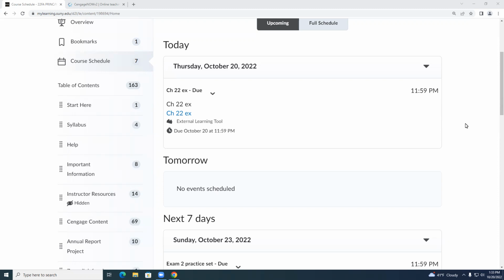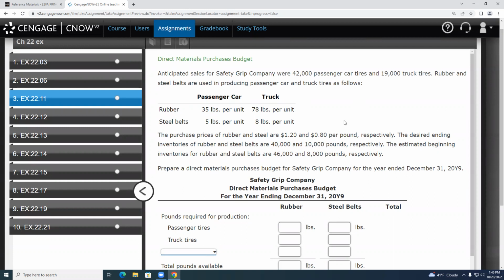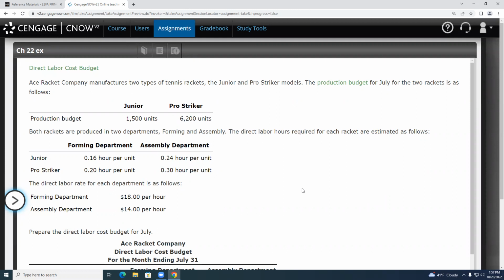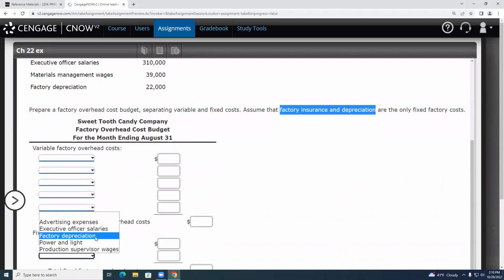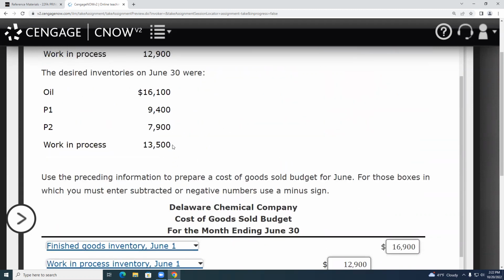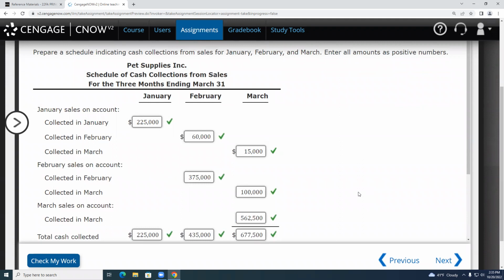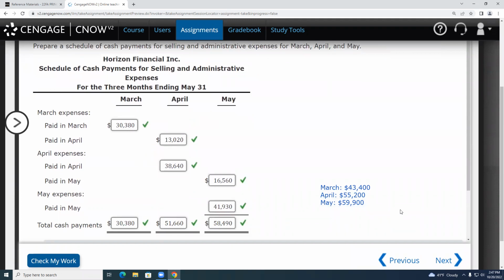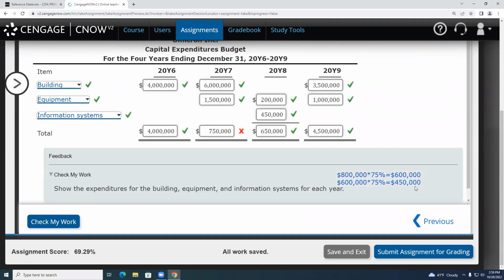BUS 1520 - Ch 22 (conclusion) fall 2022